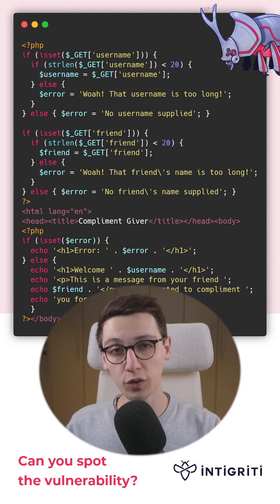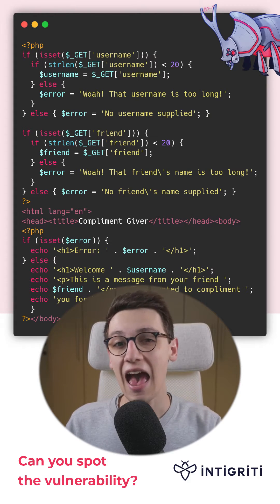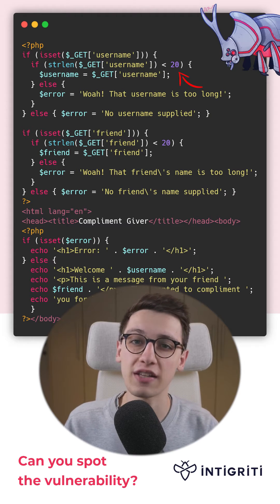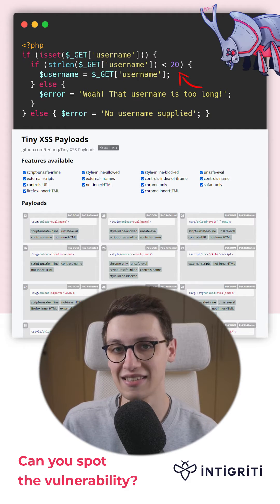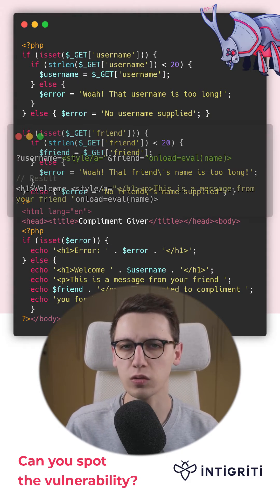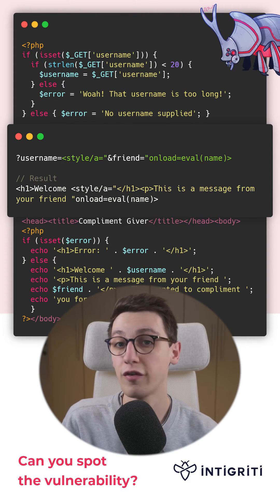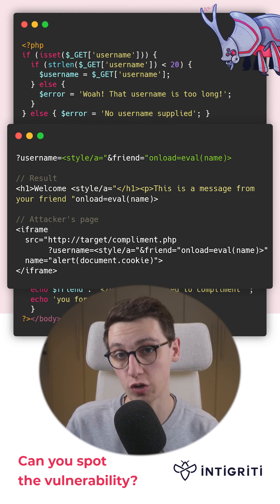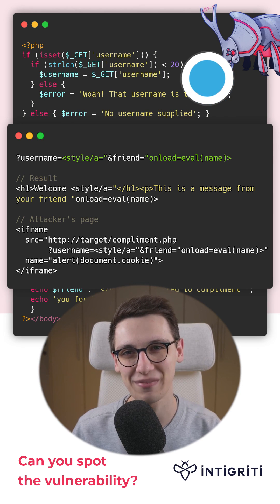Can You Spot The Vulnerability?